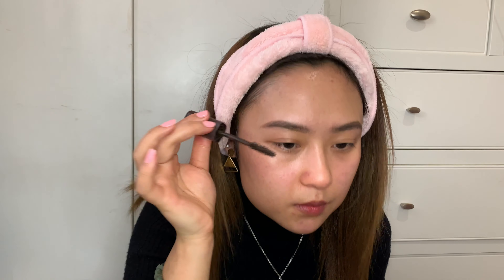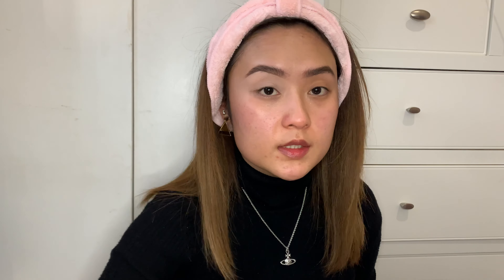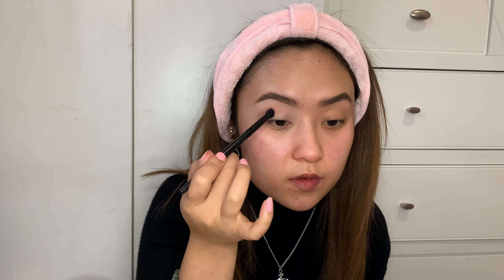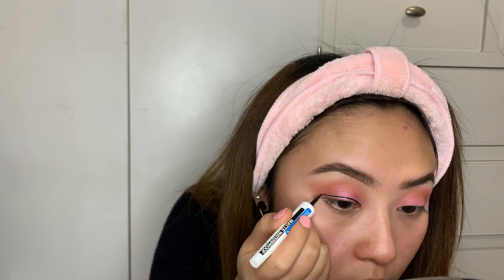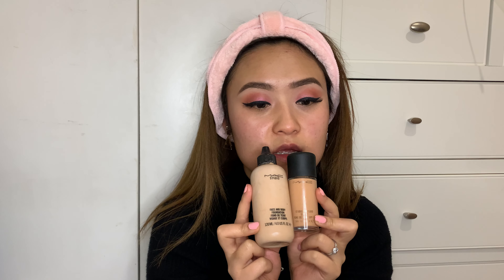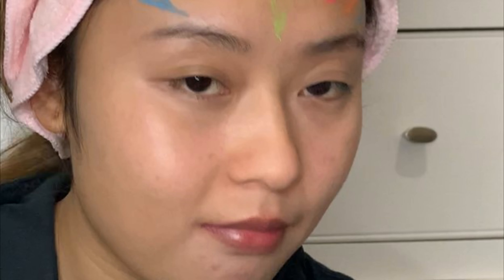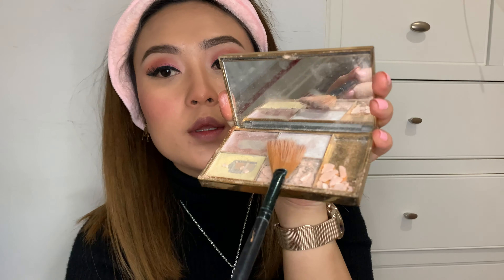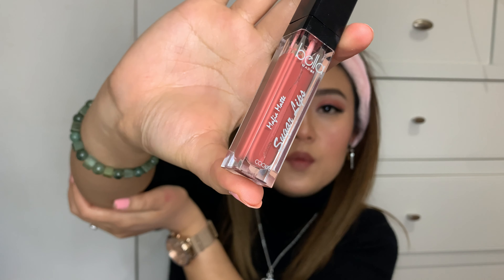Soft Valentine Makeup Look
Hey Guys!! We're back with another video. Hopefully this video will inspire you to wear similar make up to your date ;)